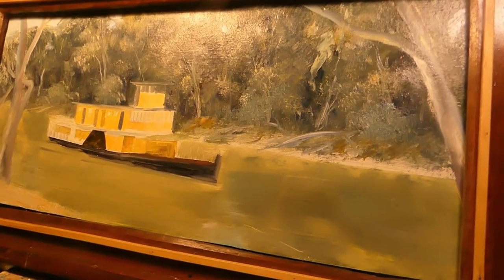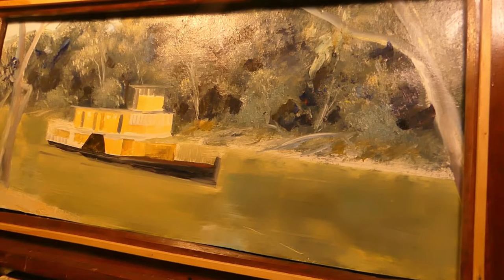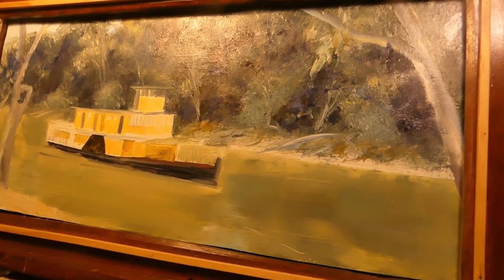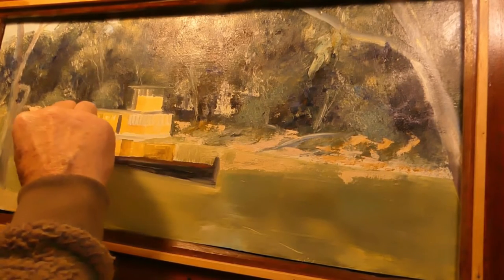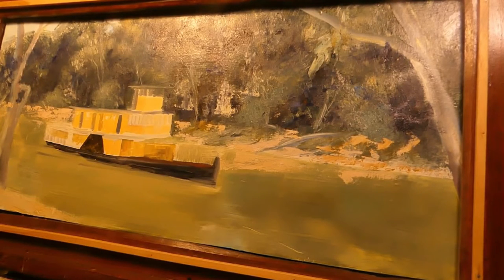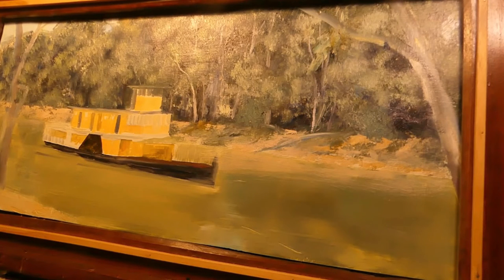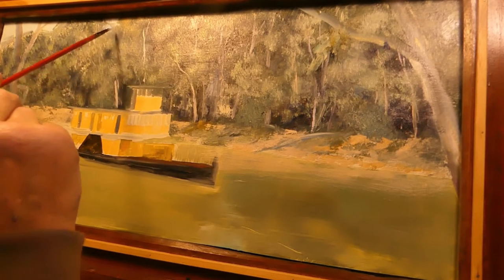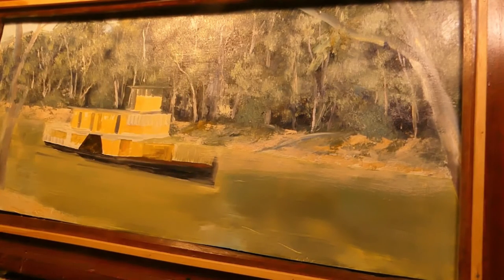ART IN THE MAKING WITH Pete the Painter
Artist Pete the Painter demonstrating craft